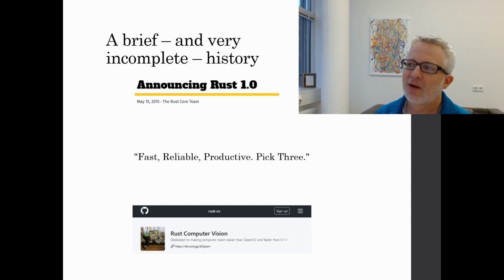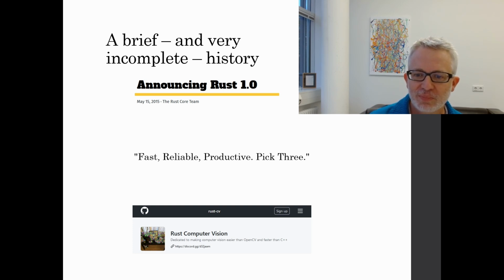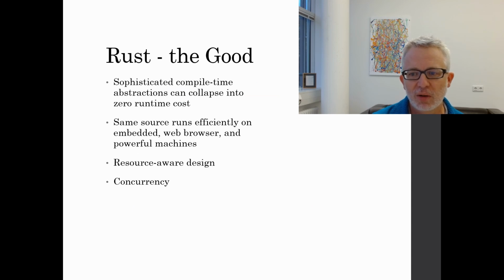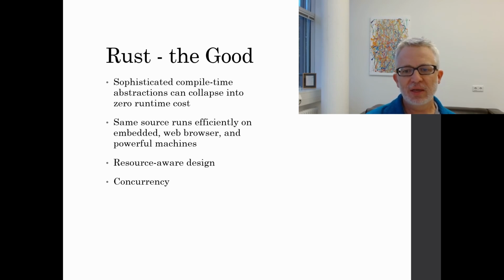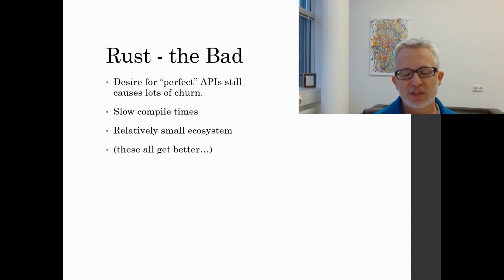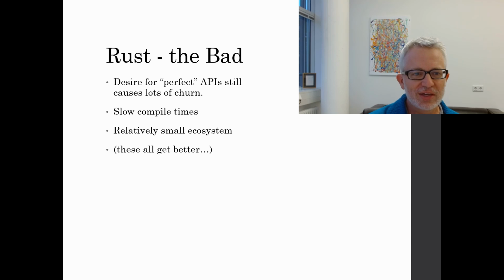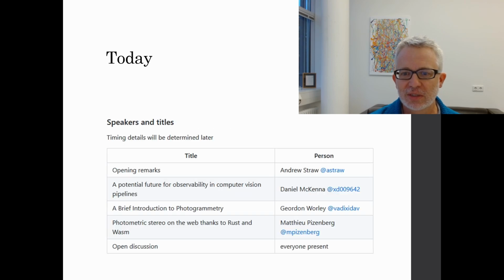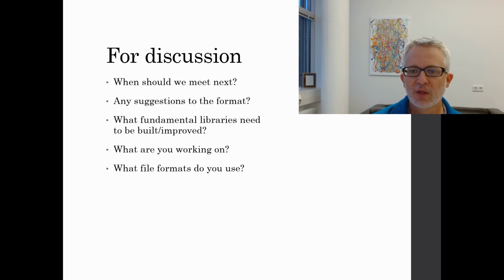Rust CV meeting 2021 09 29 Opening Remarks - Andrew Straw